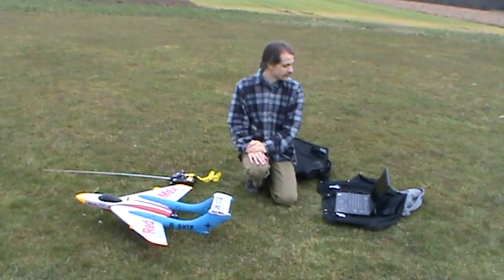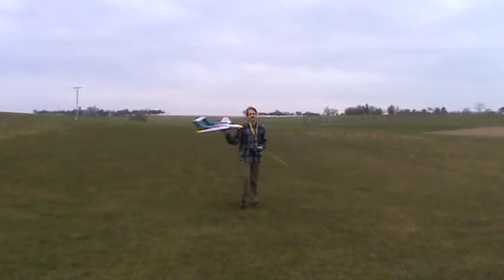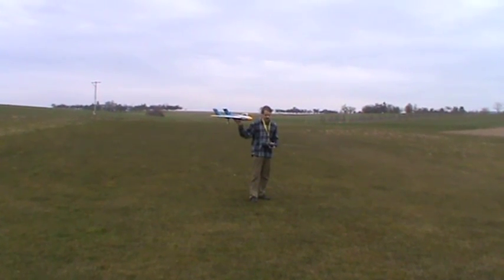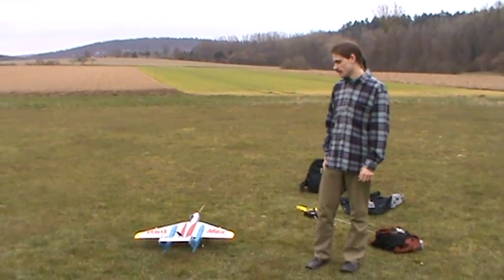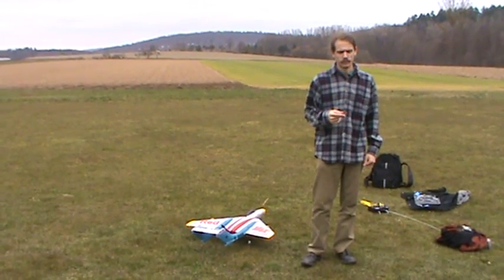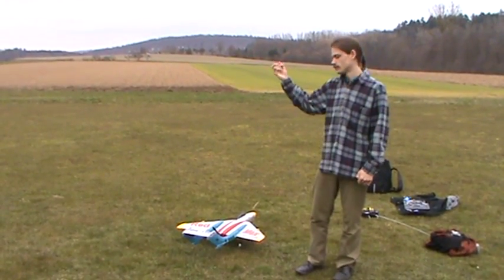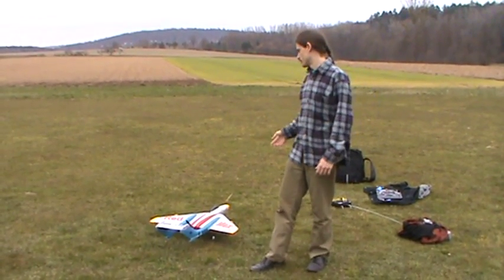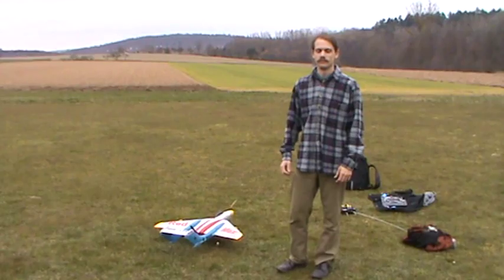OpenPilot fixed wing - 1st fully autonomous flight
Today was no good flight weather. An overcast sky, high winds with a lot of sudden gusts and turbulence, made this difficult circumstances for this field test.

OpenPilot is a fully open source auto pilot in development. It has successfully controlled quad copters in fully autonomous mode before, but for fixed wing aircraft this is the first attempt to fly on its own.

Considering the circumstances, the test was a success. The allowed margin for the to be kept altitude was a bit too high, allowing the aircraft to sink too low for safe flight, but that could have been fixed with a little bit of parameter tuning. Unfortunately the repeated (and bad) high wind landings lead to airframe damage, forcing me to abort the tests before I was hundred percent satisfied. I will do so when the weather is better.